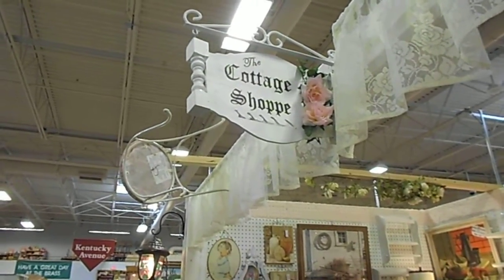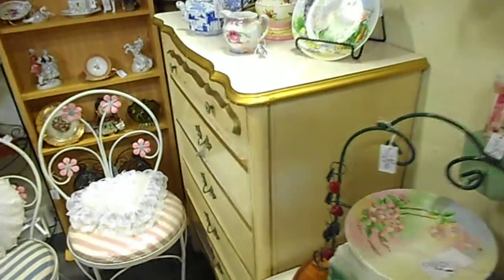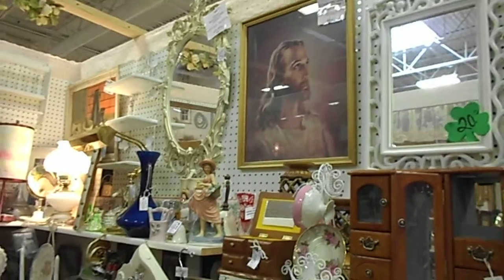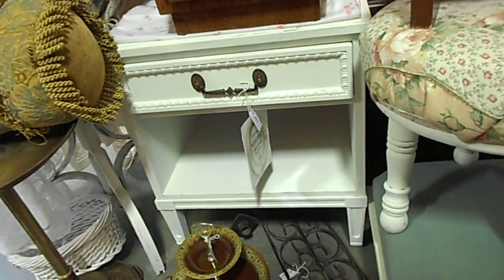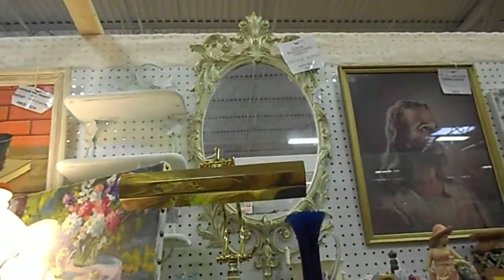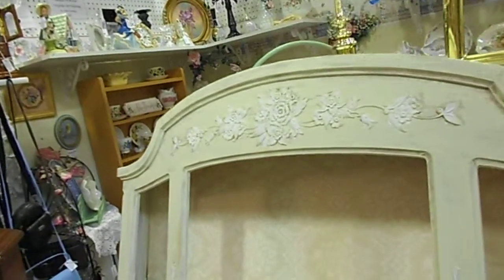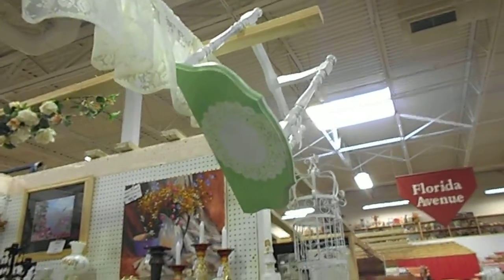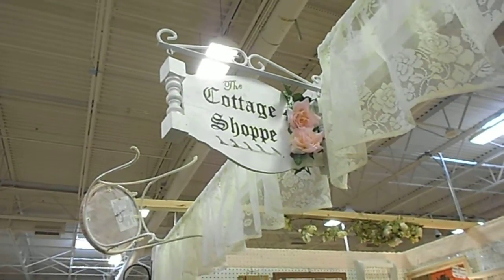Booth 606 Brass Armadillo Goodyear Shabby Chic Vintage Furniture Shelves Side/End Tables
This is booth 606 first floor on Florida Avenue in the Brass Armadillo antique store in Goodyear, AZ. We offer vintage side/end tables, dressers, lamps, glass ware, designer handbags,  figurines, vanity chairs, 1/2 moon table, long lace tablecloths, jewelry boxes, teapots, candle sconces, candelabras, and so much more!  Location: on McDowell just west of Dysart next to Lowes on the southwest corner.